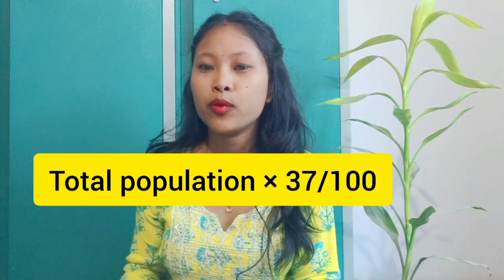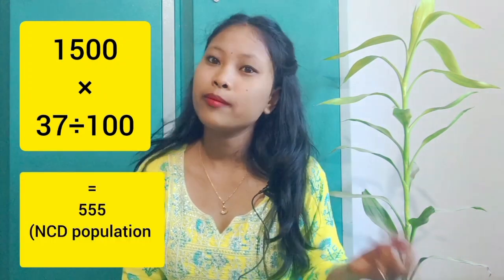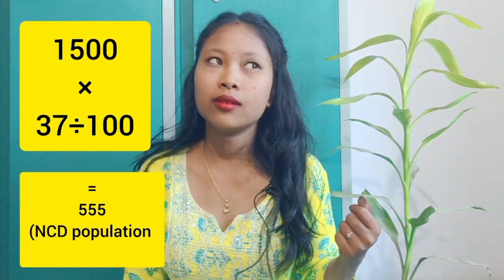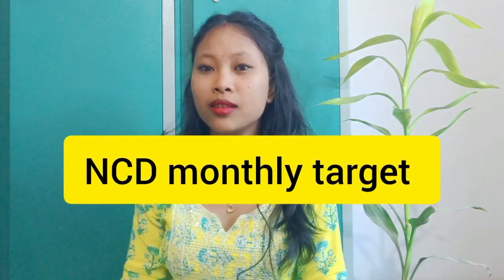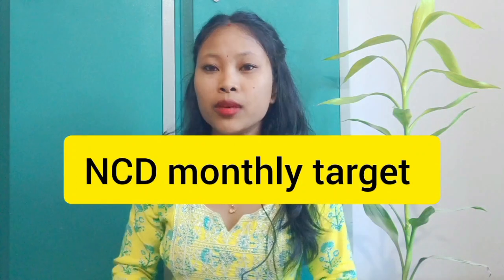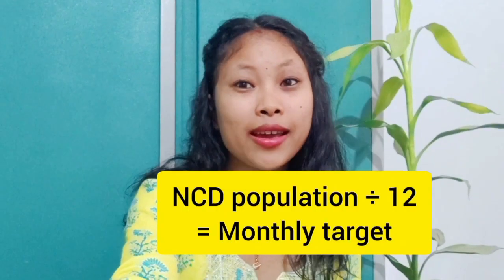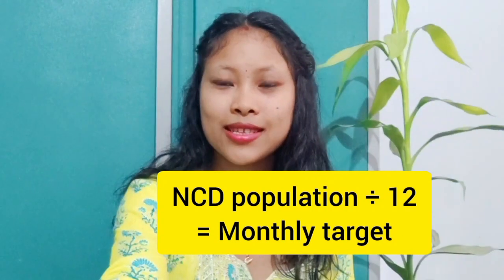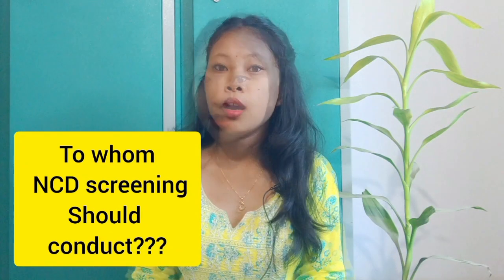All about NCD|| CHO from Assam